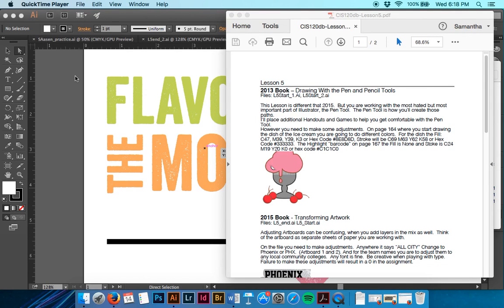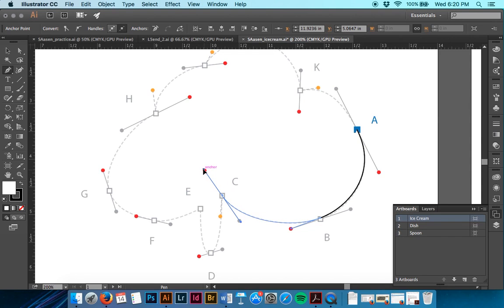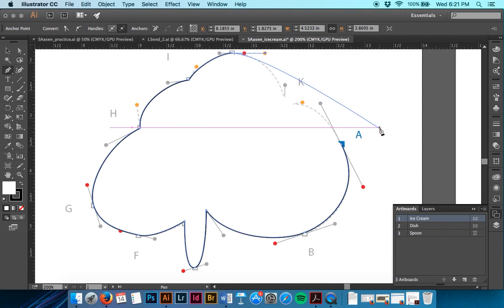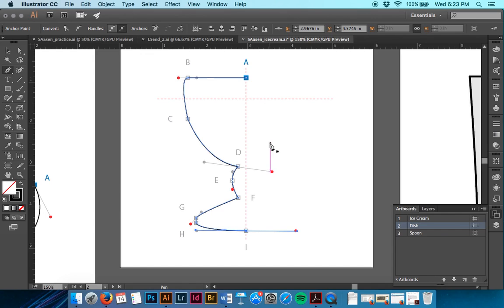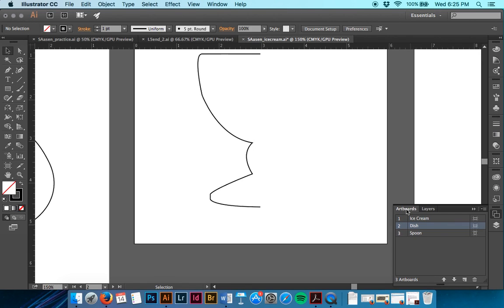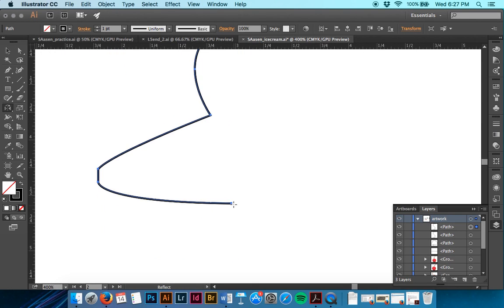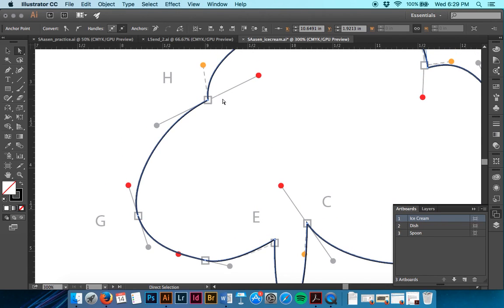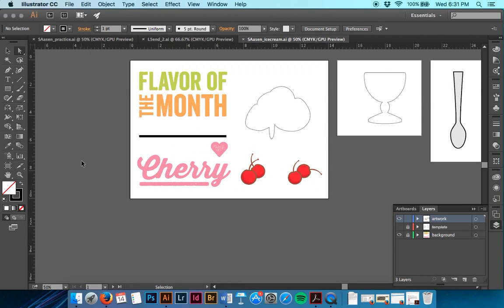Adobe Illustrator CC2013, Lesson 5 Classroom in a Book, Step 2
Drawing the ice cream and cup with the pen tool, Reflect with the Pen Tool

Classroom Material.